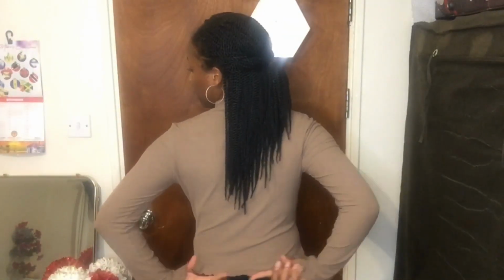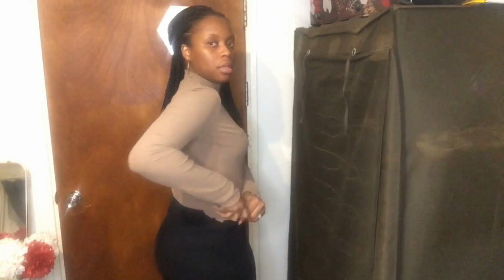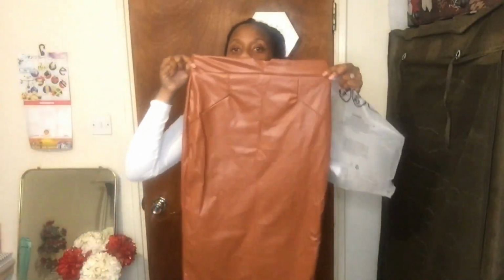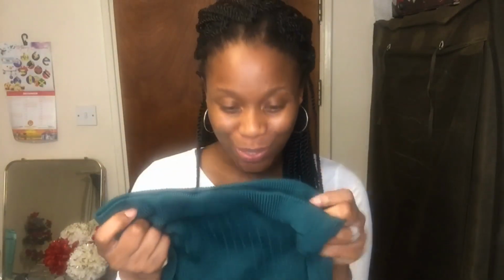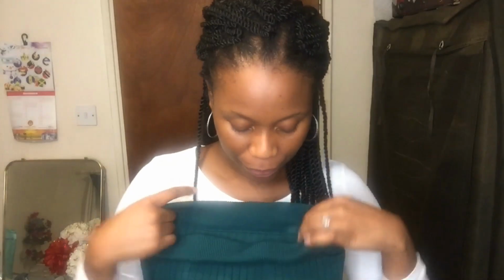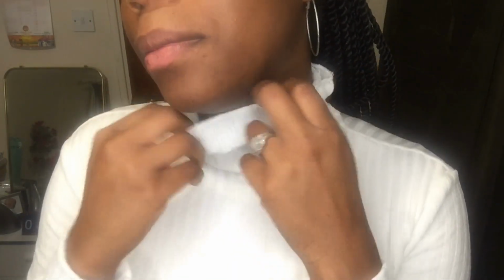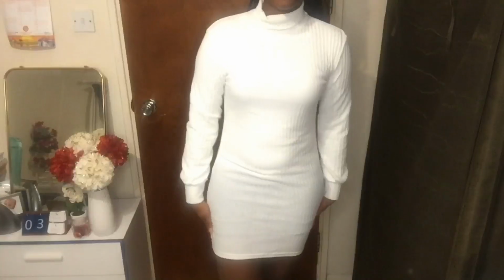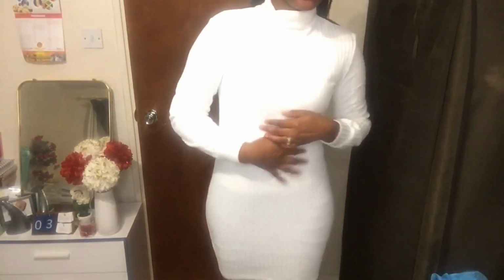Try on Haul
Hi guys here’s your mid week video. It’s my first try on Haul from Shein and Ali Express!!! Let me know what you all thing.

Shein

Mock Neck Slim Fit T-shirt
Colour -Brown
Price- £4.28
Size- L
Mock Neck Lettuce Trim Rib-knit Tee
Colour - Black
 Price- £3.98
Size- M
High Neck Solid Tee
Colour- Black
Price-£4.28
Size- L
Notch Neck Dip Hem Striped Top
Colour - black and white
Price - £3.98
Size - M
Rolled Neck Ribbed Knit Fitting Jumper
Colour -Burgundy
Price-£5.45
Size - M

Ali Express
Women Pu Leather Skirt
Colour-coffee
Price- £5.25
Size-L
Knee Length Pencil Skirt Knitting
Colour -green
Price - £6.94
Size- one size fit all
Jumper Turtleneck Women's Sweater
Colour- White
Price-£6.85
Size- XL